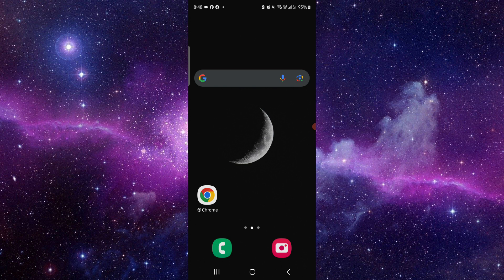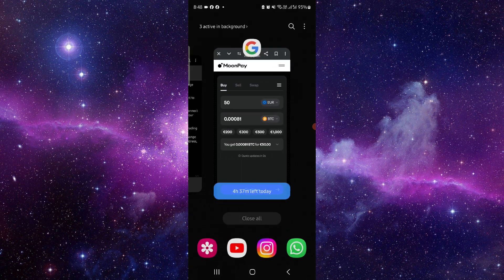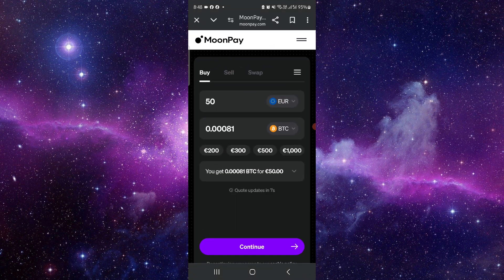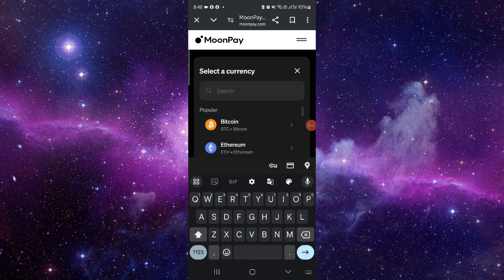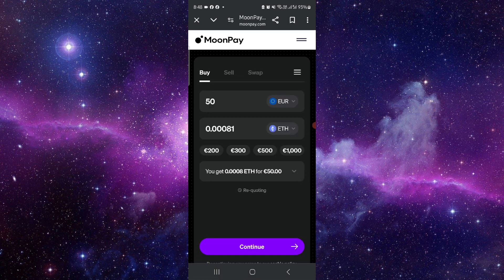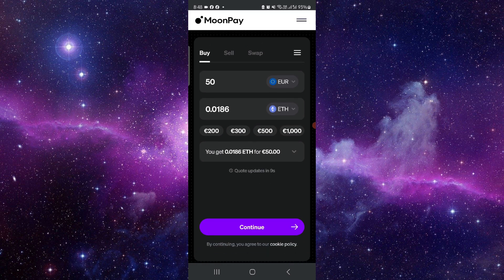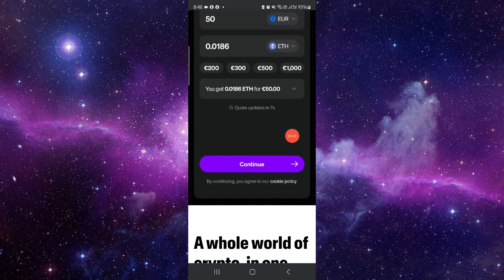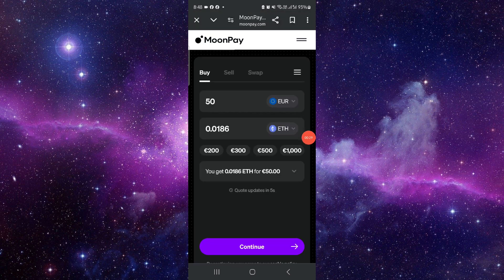✅ How To Buy Ethereum On MoonPay (Easy Guide)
✅ How To Buy Bitcoin On MoonPay (Easy Guide)

Discover how to buy Bitcoin on MoonPay with this easy guide. Learn the steps for making secure and efficient Bitcoin purchases.

Key Learning Points:
• Step-by-step instructions for buying Bitcoin
• Tips for selecting the right purchase options
• Information on fees and security